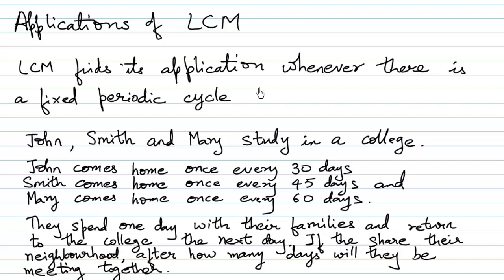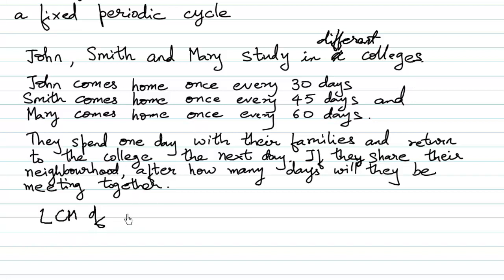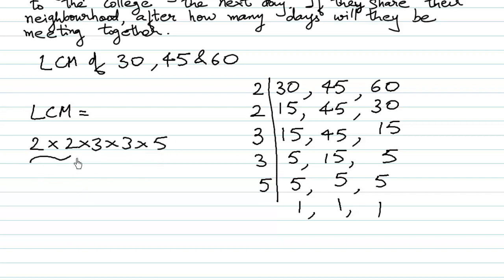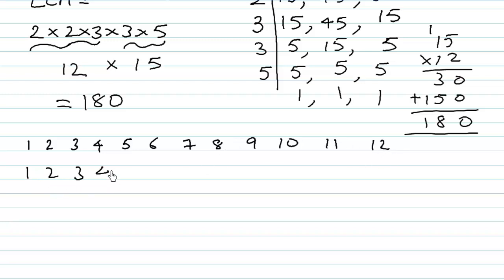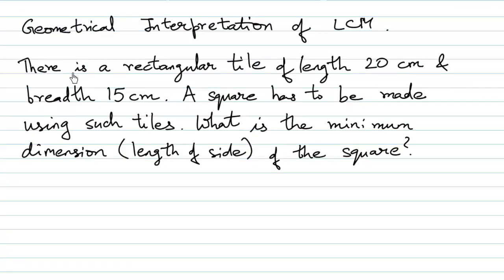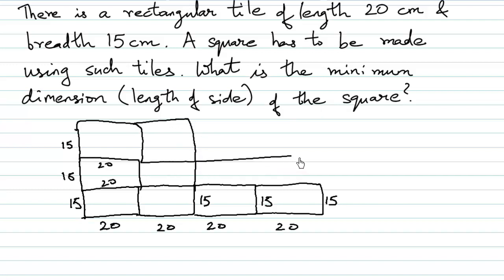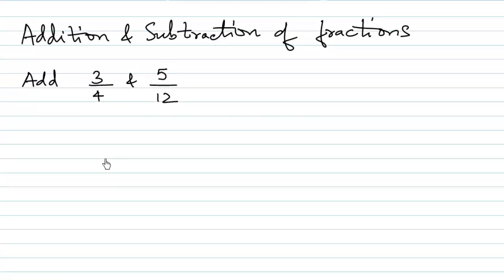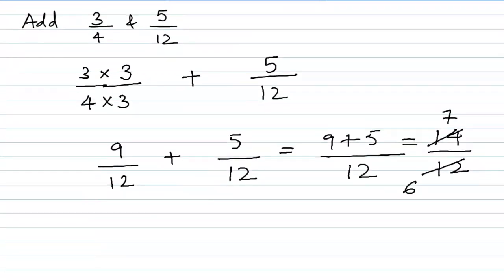Applications of LCM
Where do we find LCM in our everyday life is discussed here.